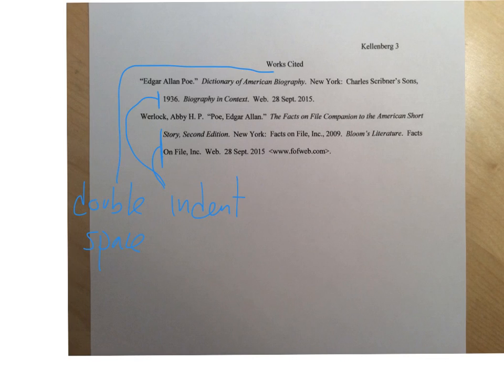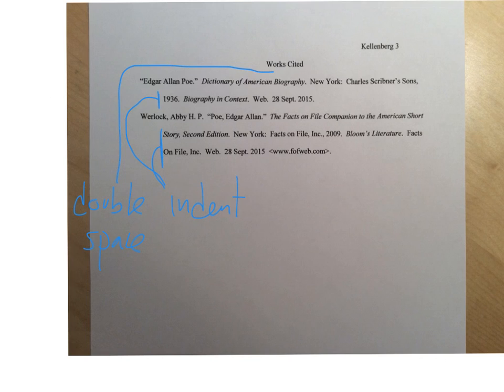Author Analysis outline